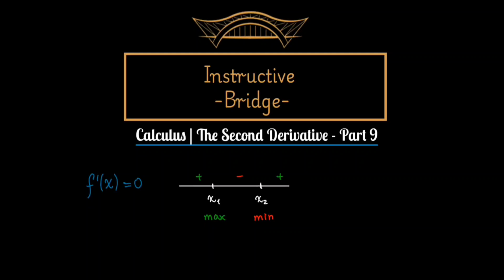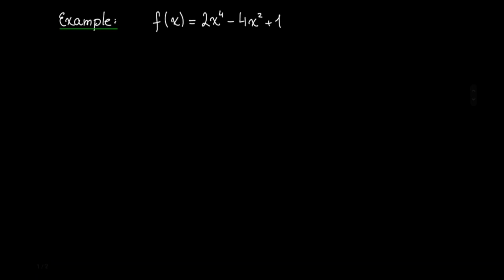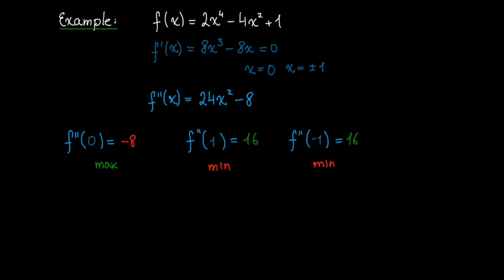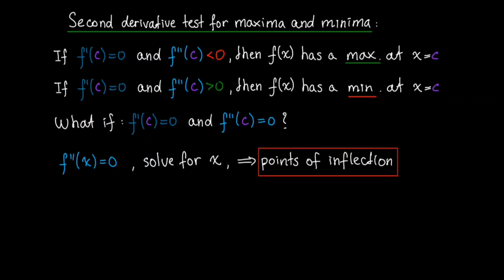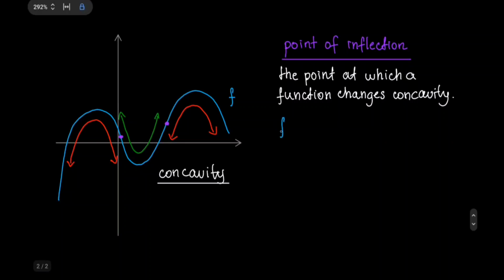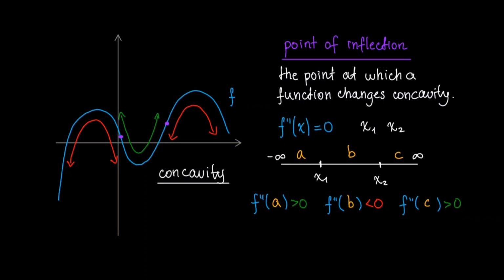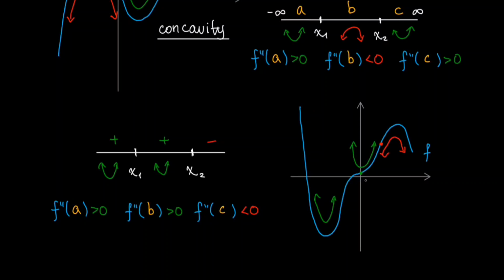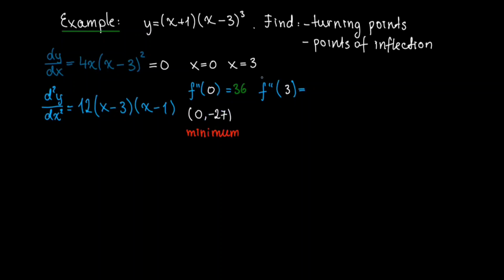The Second Derivative | CALCULUS - Part 9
This was a lengthy video covering everything about the second derivative. We spoke about how to use the second derivative to determine whether a stationary point is a maximum or a minimum. Also, using the second derivative, we were able to compute the points of inflection, at which the function changes concavity. (In case it doesn't change, the point is called a horizontal point of inflection)